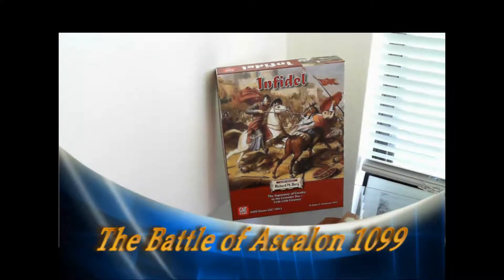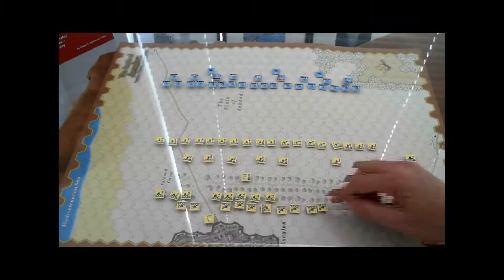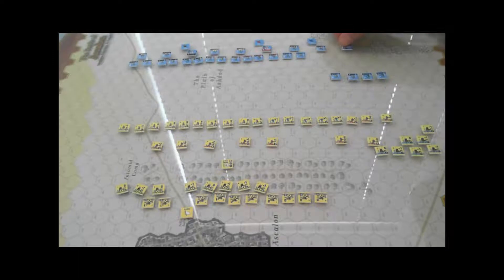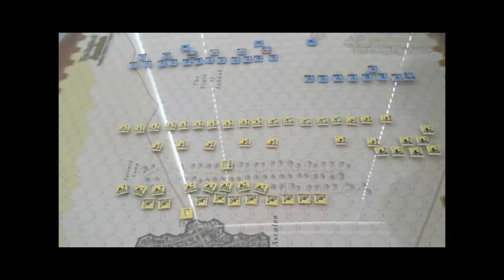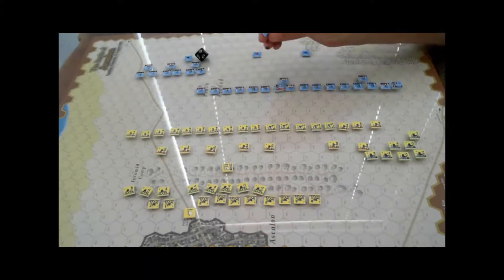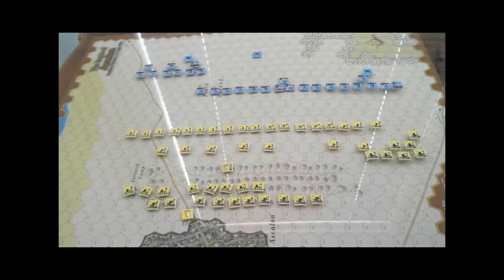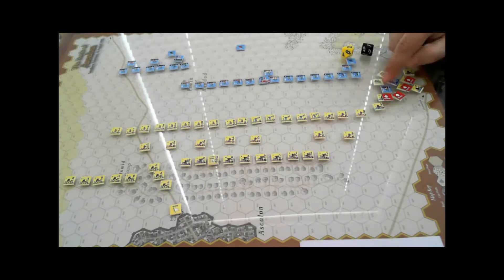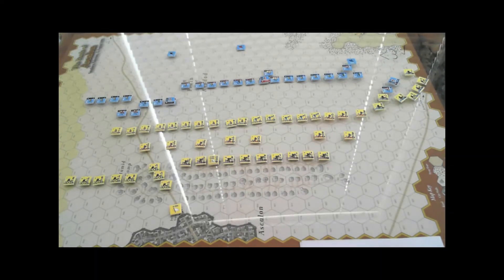The Battle of Ascalon 1099 The Last Battle of the First Crusade.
A some what instructional play by play of a turn or two.